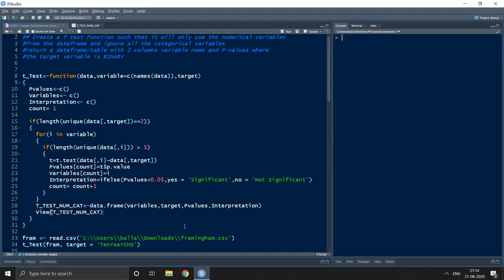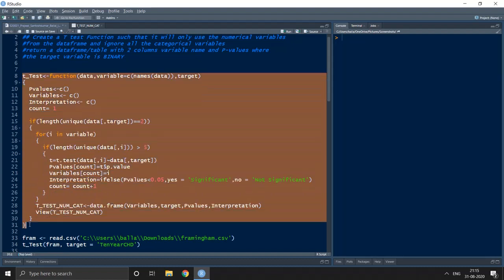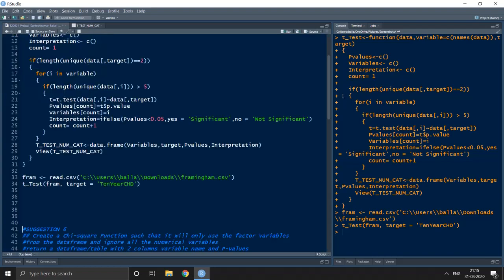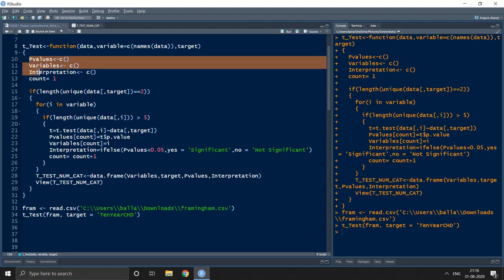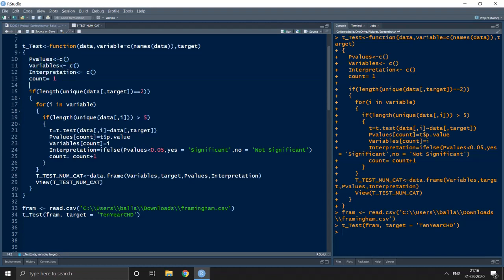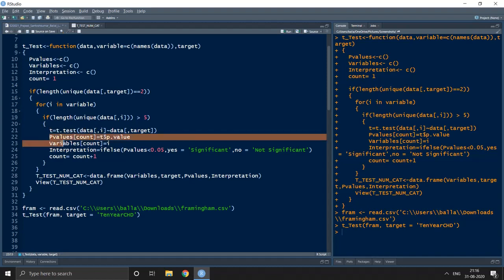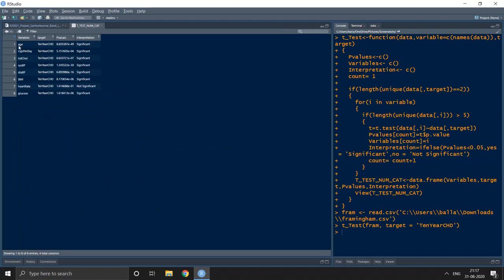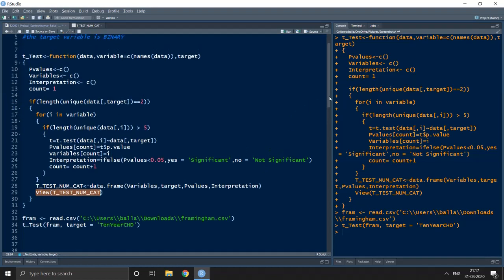Easy R Programming for T-test Function.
Here is an easy way to design a function in R programming
which will take the dataset you have provided and will give you the t-test results of all the numerical feature with the binary target feature.
NOTE: The TARGET variable has to be binary while running this function.